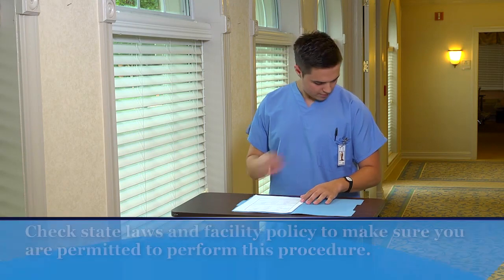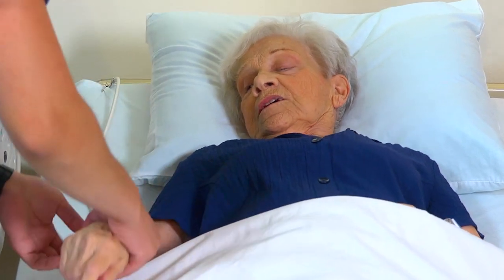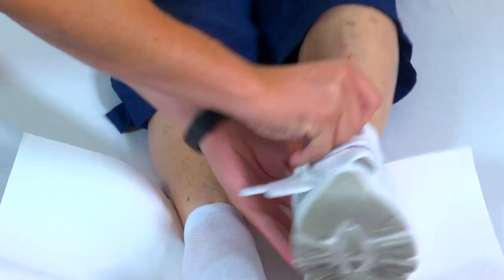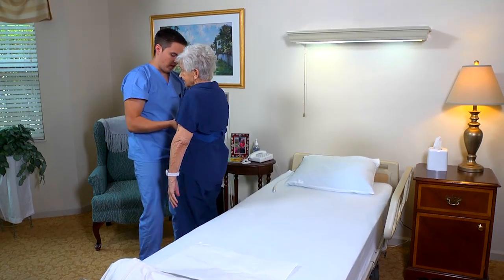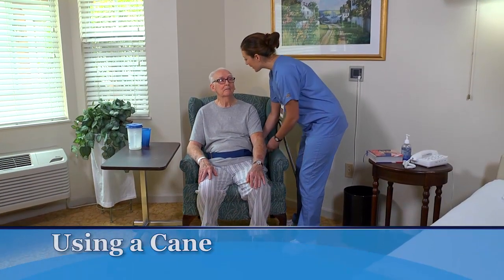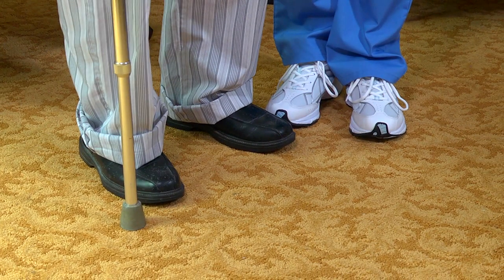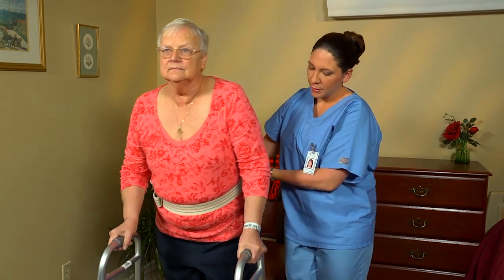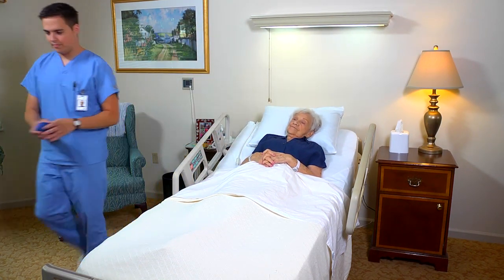Helping the Person Walk